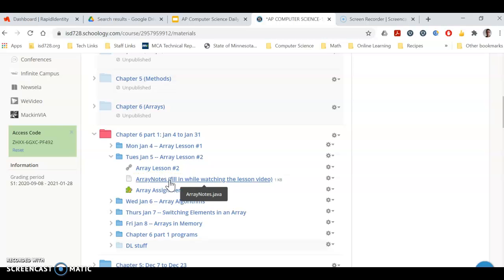AP CS Lesson Intro Jan 5